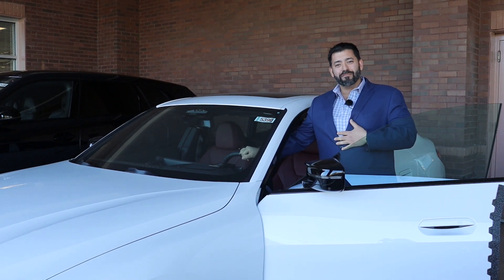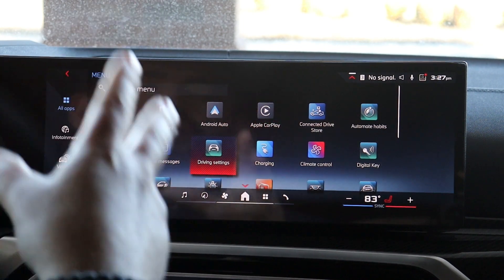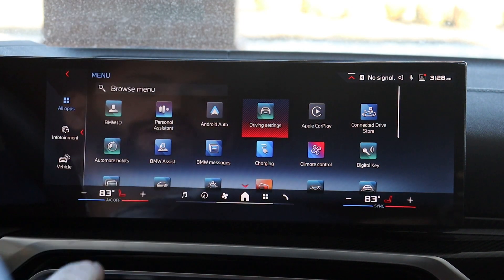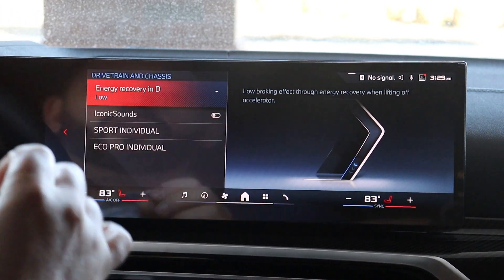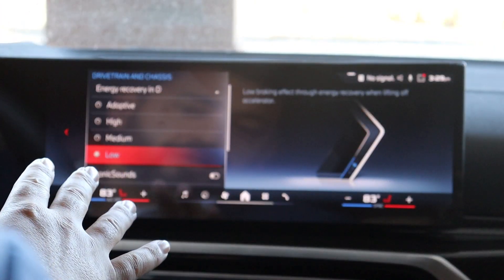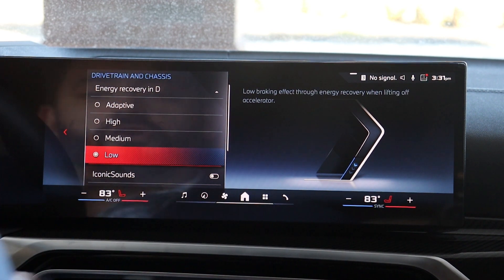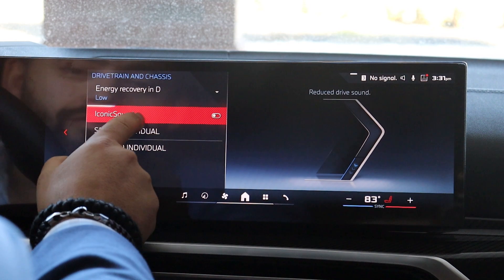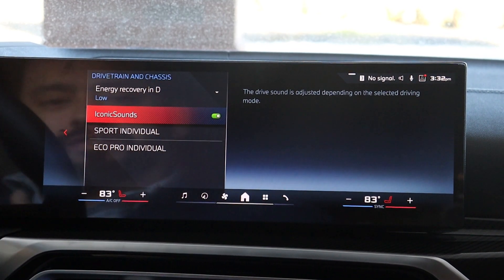Regenerative Braking On Your BMW EV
How to to use the regenerative braking on the BMW EV
- App icon
- Drive Settings
- Drivetrain and Chassis
- Energy Recovery in D
- Then pick High, Medium, or Low

Victor P
BMW of Bridgewater